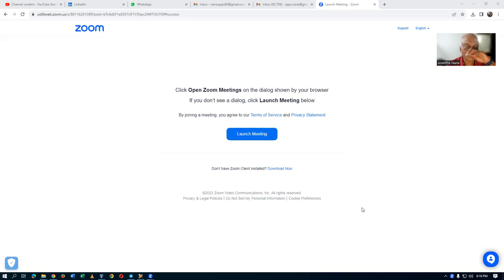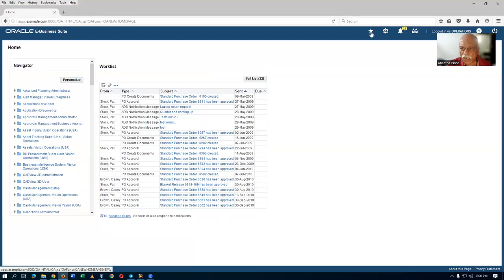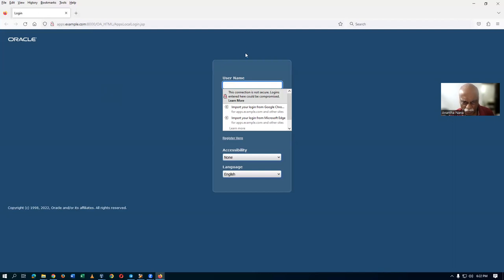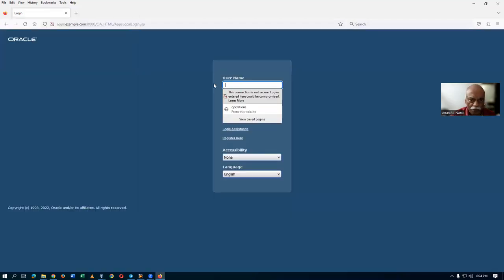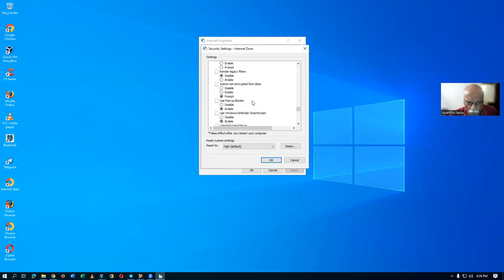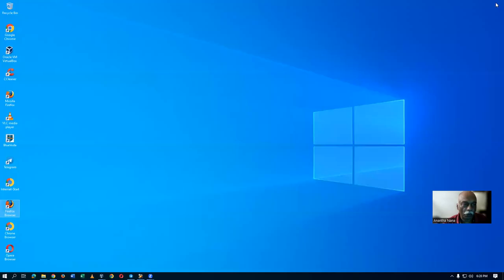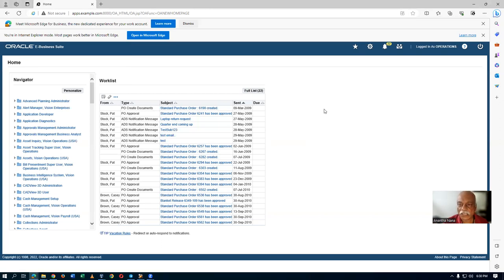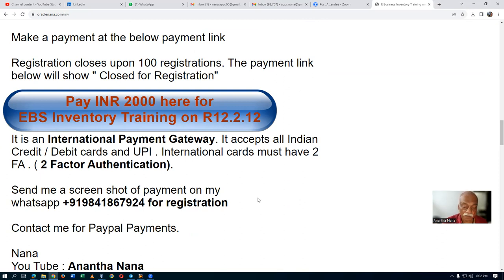How to work on Edge Browser for E Business Suite ?